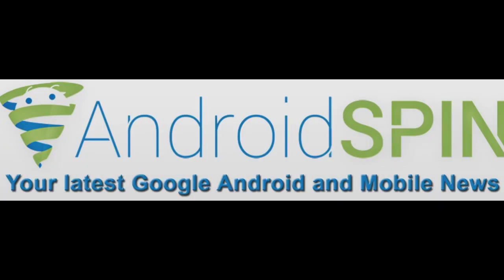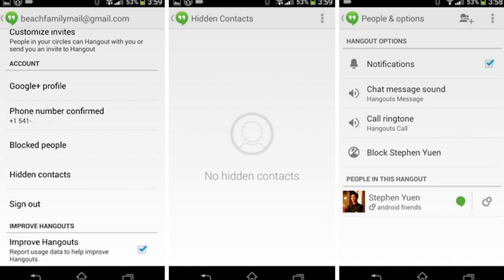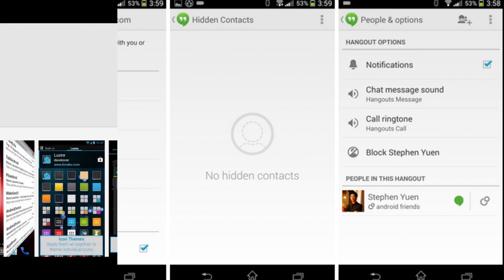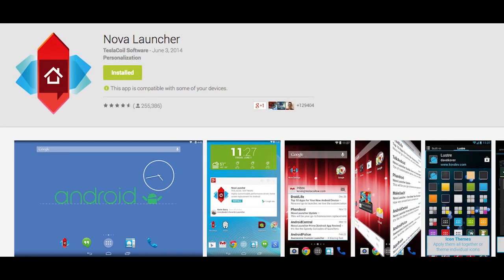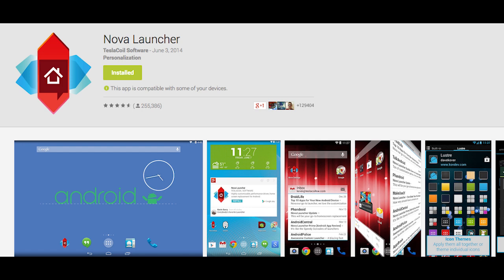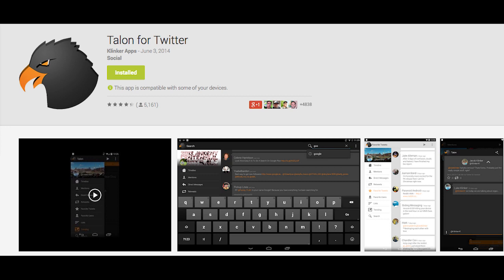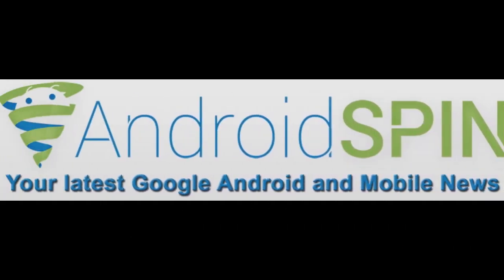Nova Launcher Gets 'Okay Google'! Google Hangouts Brings Custom Message Tones!